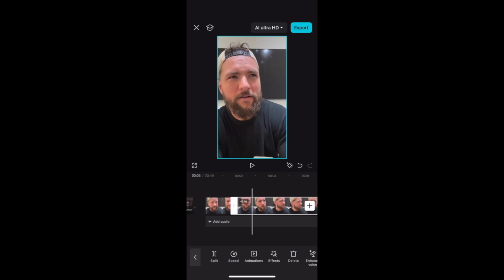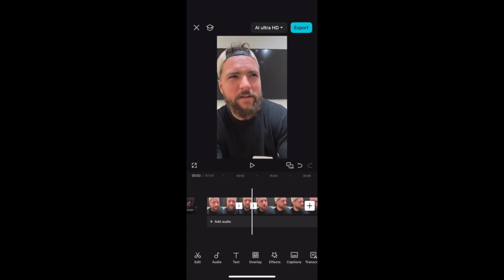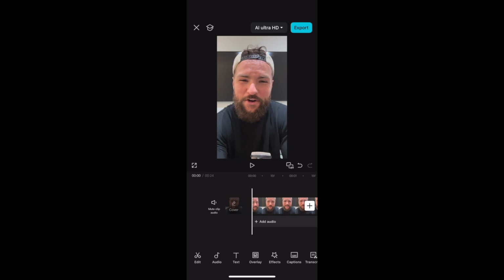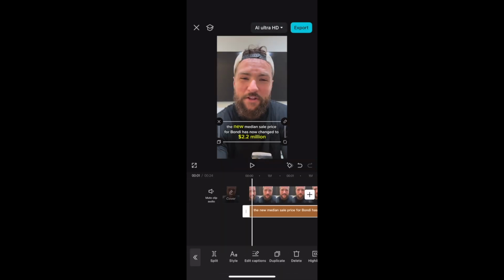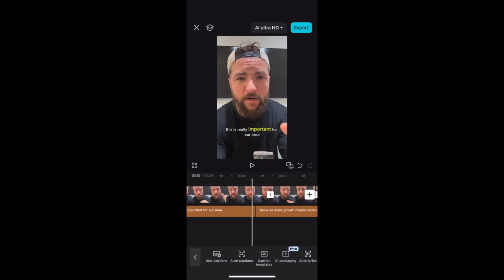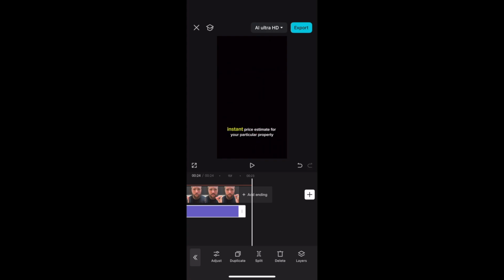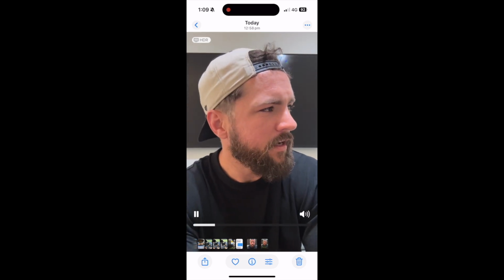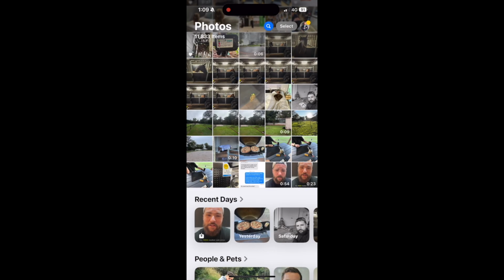Digital Prospecting - MODULE 3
Creating Magnetic Social Media Content
The types of content that attract sellers and investors
Crafting high-engagement posts that generate leads
​Editing video content like a pro on your smart phone